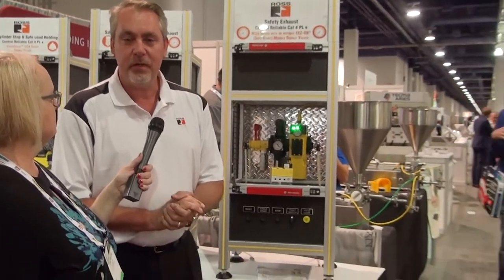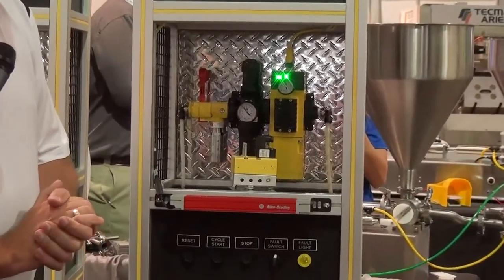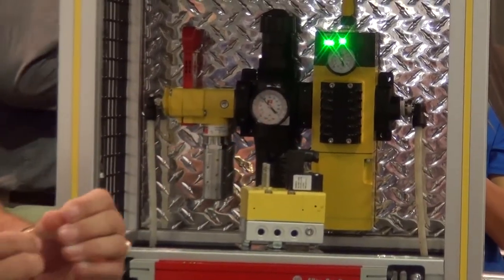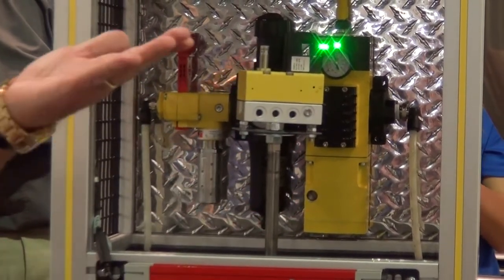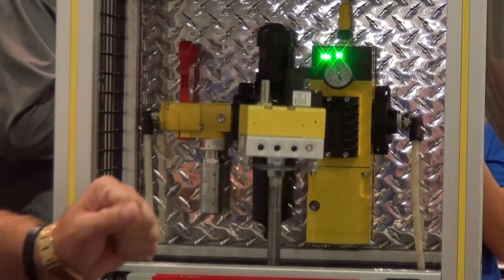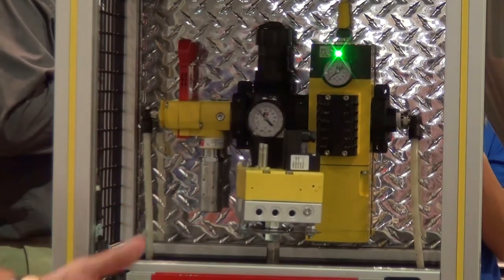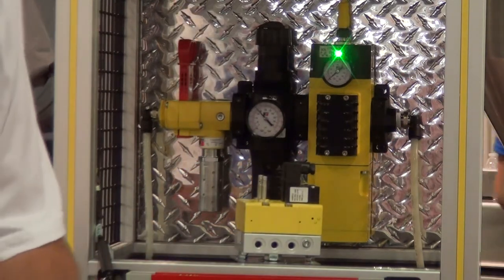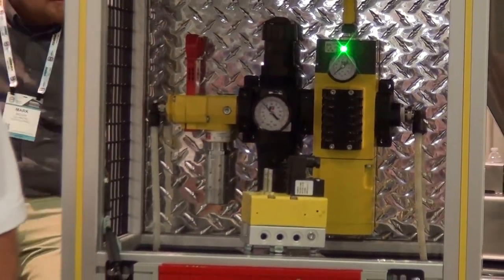ROSS Controls M35 Series Double Valve demonstration at the 2017 PACK EXPO Trade Show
The M35 Series valve is designed to supply air to a zone or entire machine/system until signaled to shut off and exhaust residual downstream pneumatic energy from the machine. Thus, reducing the hazards associated with the presence of residual energy during employee access and/or minor servicing. The safety function of the M35 Series valve is to shut off supply of pneumatic energy and to exhaust any pneumatic energy from downstream of the valve. Note that the M35 Series valve cannot exhaust pneumatic energy from downstream of obstructions such as check valves and closed center function valves.

Features & Benefits:
•  Proven ROSS SERPAR® Crossflow technology - control-reliable, Category 4, PL e applications, shuts-off and exhausts even when faulted
•  Pressure sensors - allow for external monitoring of valve state
•  Modular or threaded port connection - allows modular connection to air entry system
•  Integrated EEZ-ON® (soft start) module option
•  LED indicators - aid troubleshooting
•  Includes high-flow, clog-resistant silencer